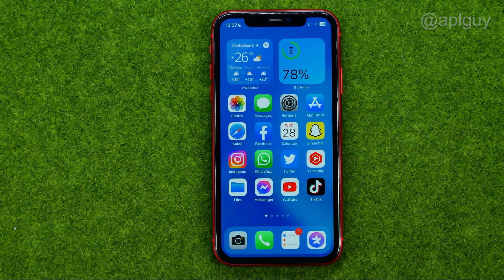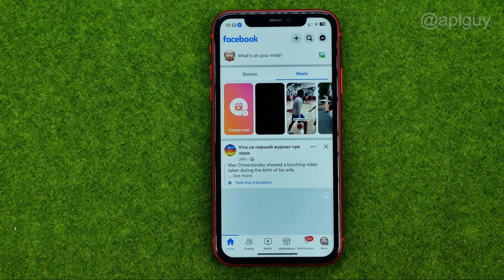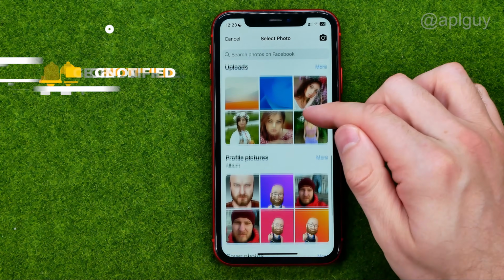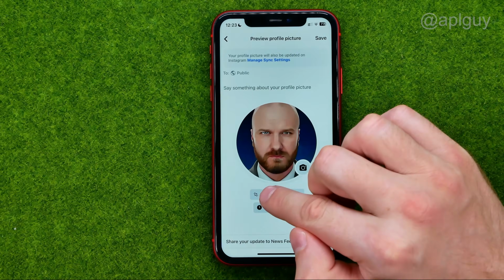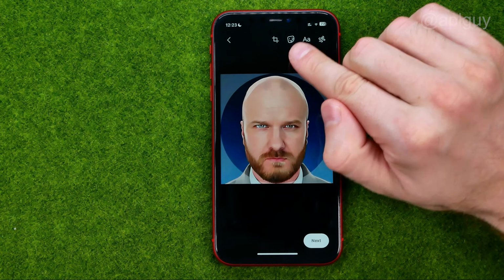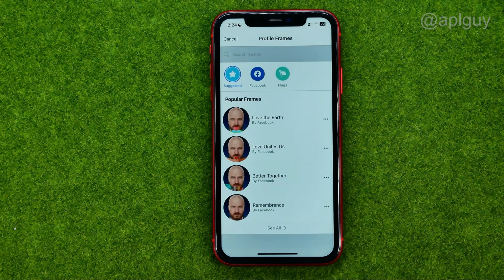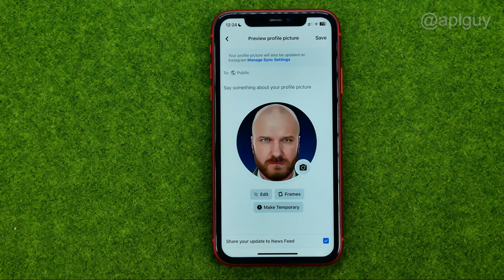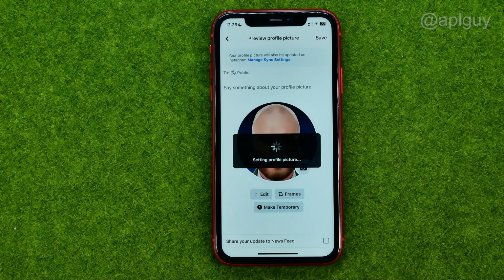How to Change Facebook Profile Picture - Full Guide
If you are looking for a video about how to change facebook profile picture, here it is!
In this video I will show you how to change facebook profile picture in phone. Be sure to watch the video to the very end.